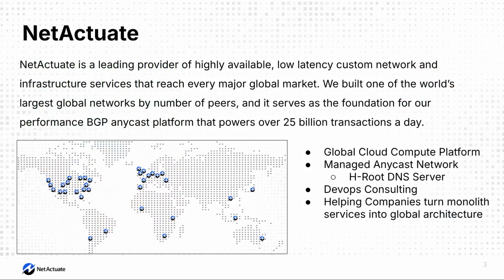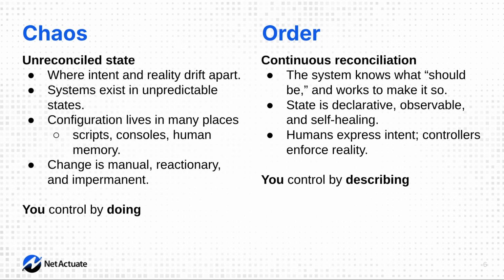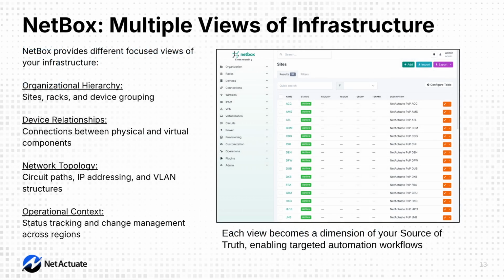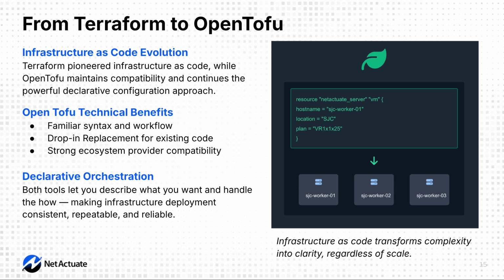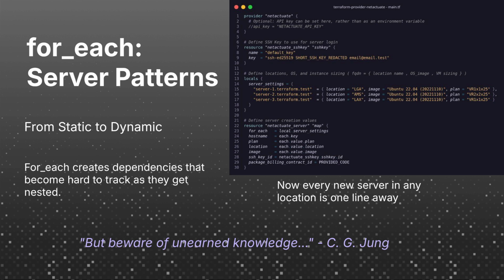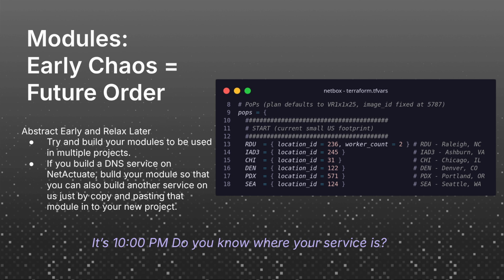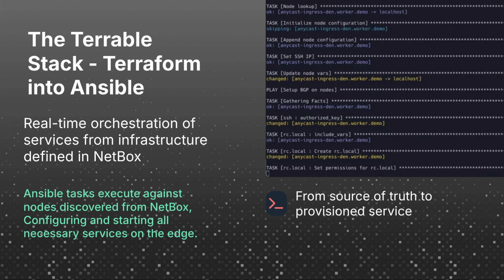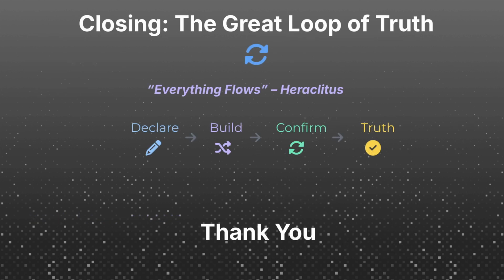OSS at the Network Edge: Automating DCIM for Accuracy and Speed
Edge computing requires a physical footprint at the network edge in multiple locations. Maintaining configurations and inventory tracking for various Points of Presence (PoPs), spread out over a global footprint, with a mixed infrastructure environment –- such as colocation, bare metal, and VMs — is no simple task.

Data Center Infrastructure Management (DCIM) is an industry standard approach and very helpful for configuration but is also prone to human error which slows down deployments. In this talk originally presented at All Things Open 2025, Craig Jackson, DevOps Engineer at NetActuate, shows how to automate for DCIM and IP Address Management (IPAM) using Open Source Software (OSS) tooling, extend capabilities with additional plugins, and marshal data through the various APIs.

By increasing automation and decreasing manual tasks in DCIM, administrators can accelerate global deployments to the network edge.